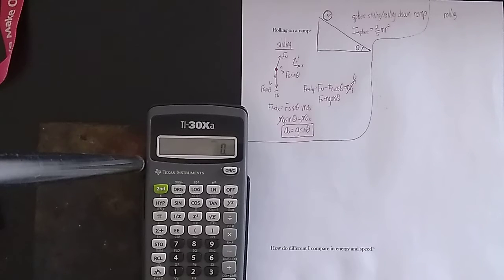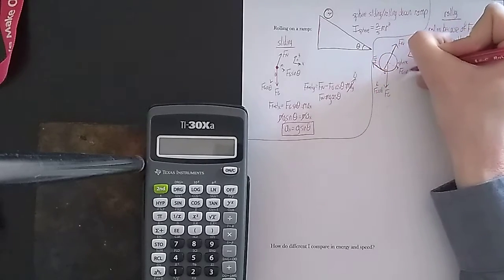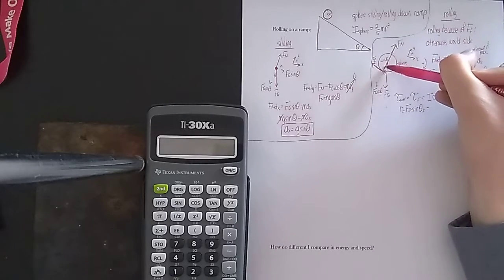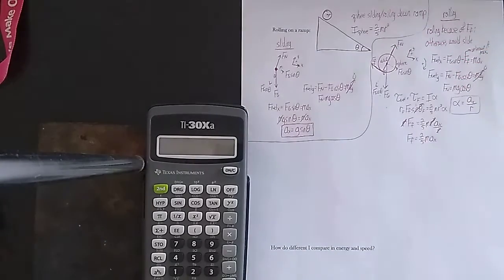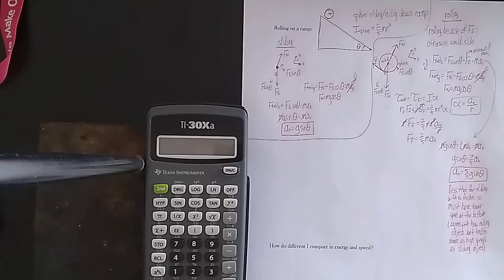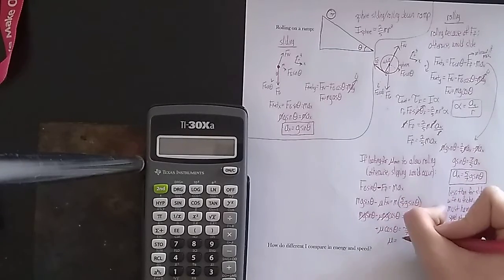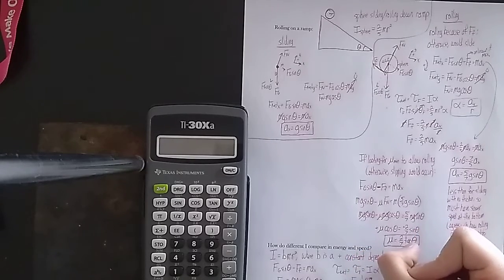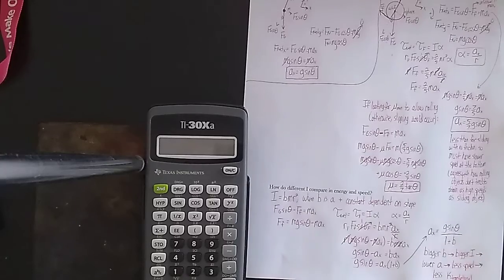AP Physics 1 Rotational Motion Unit: Rolling #2